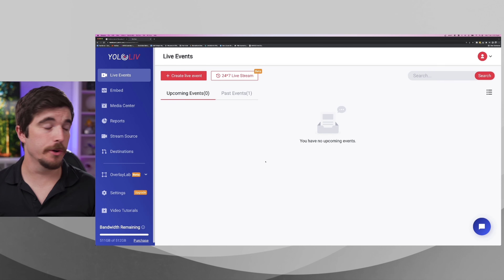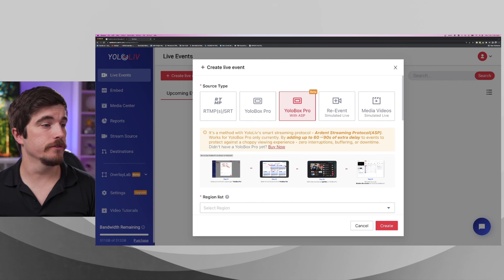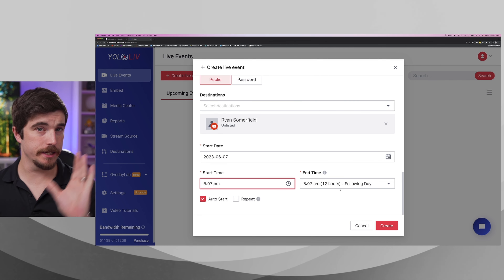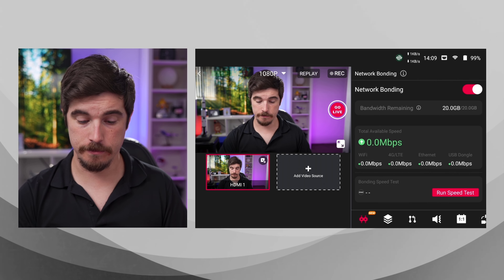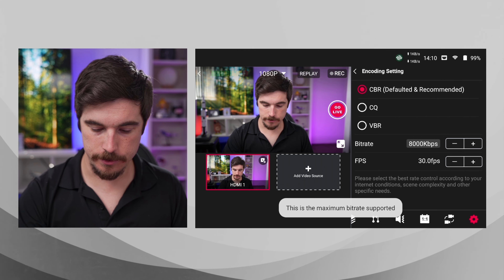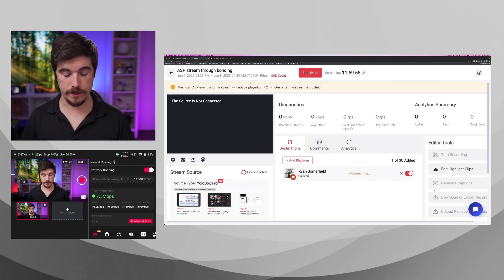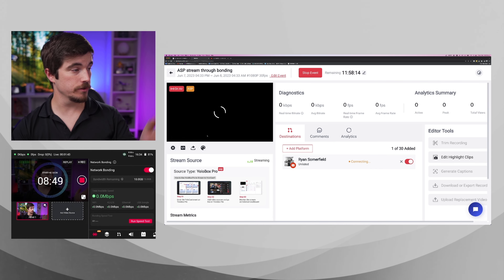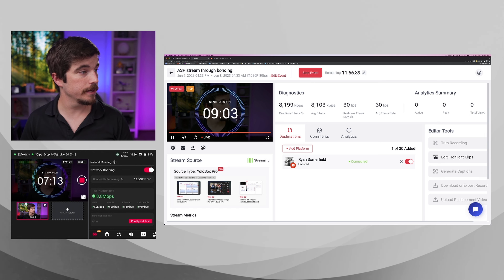Yololiv ASP and Bonding Test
Today we try out and show off the new ASP (Ardent Streaming Protocol) combined with its new bonding service.